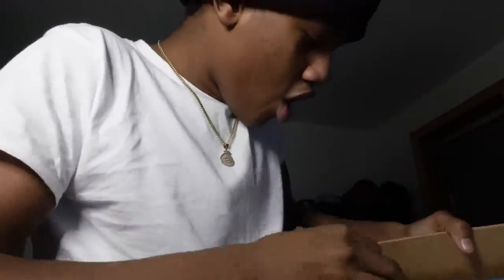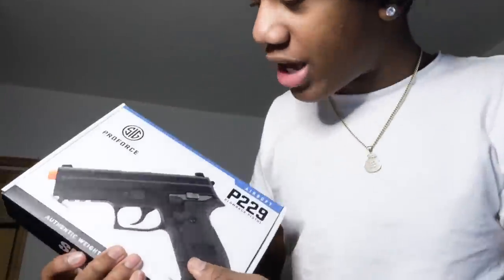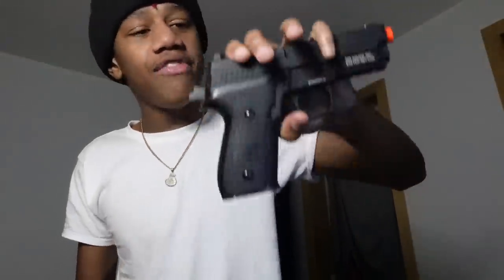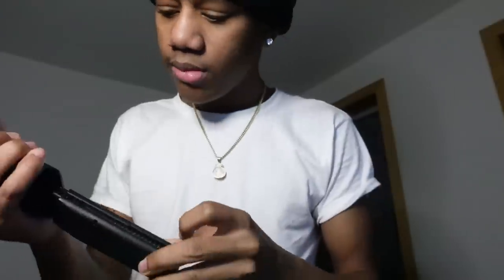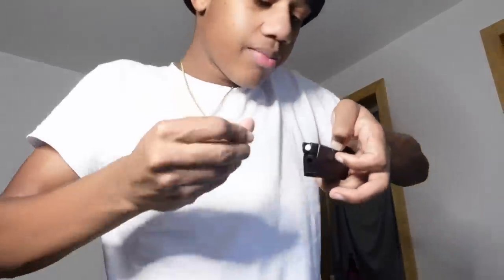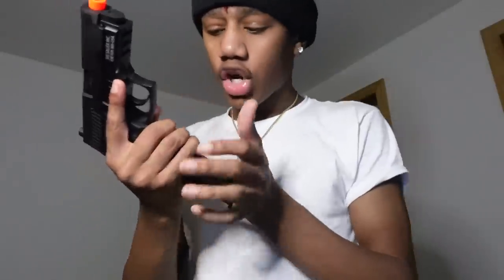UNBOXING SIG P229 BB GUN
Second channel Kev Family